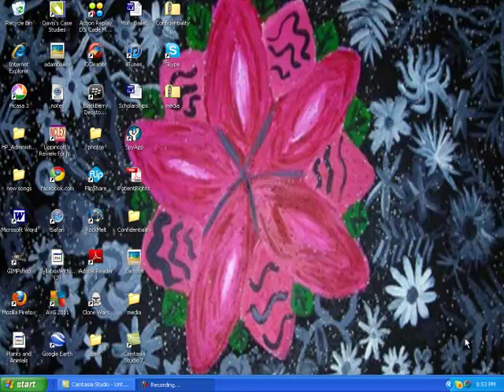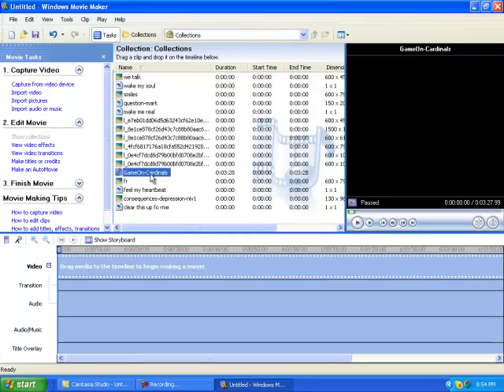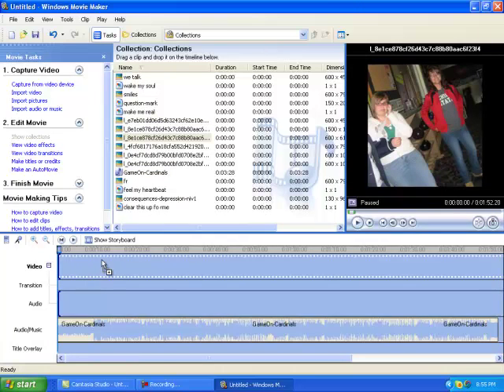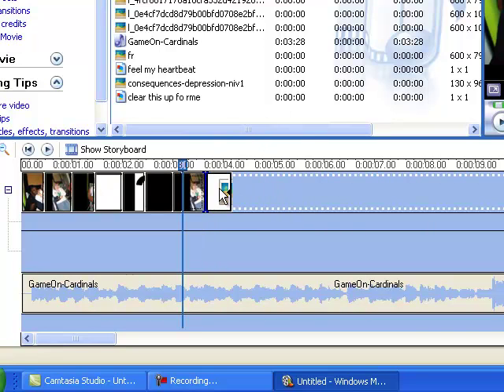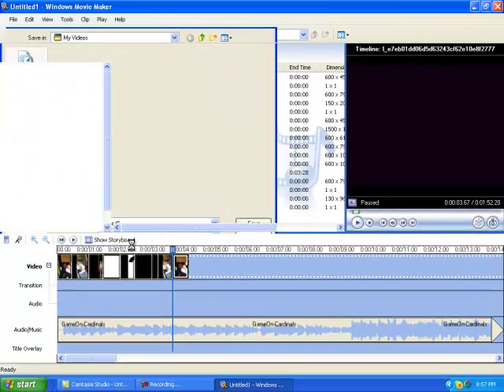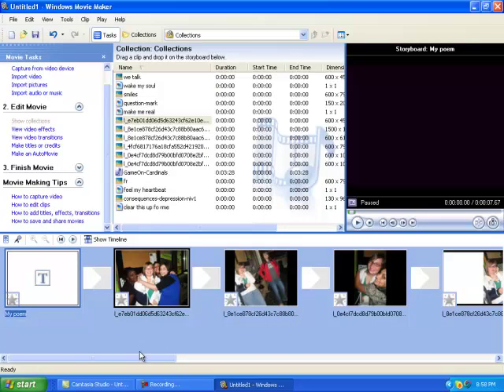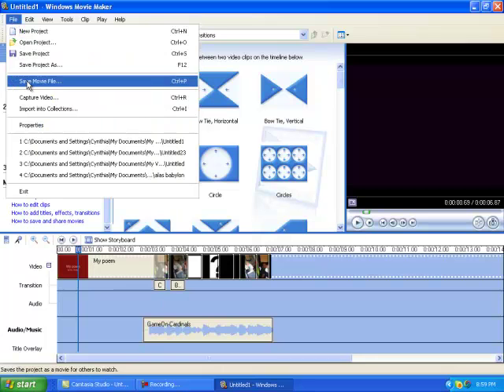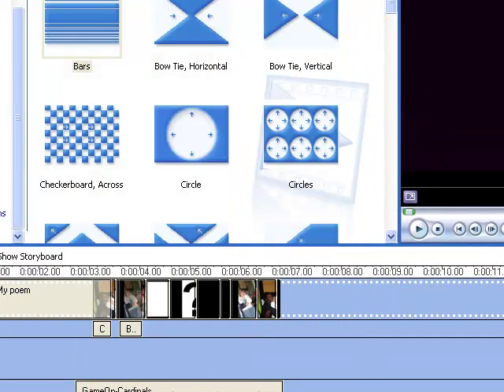How to Make a Poem Movie.mp4